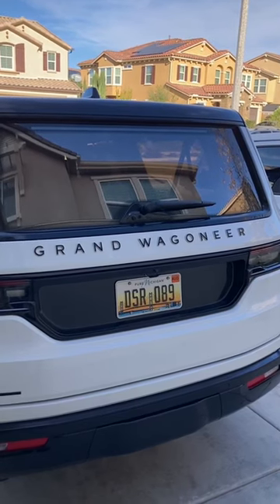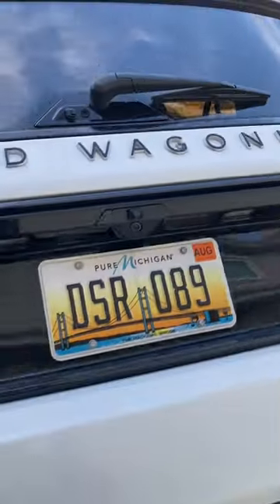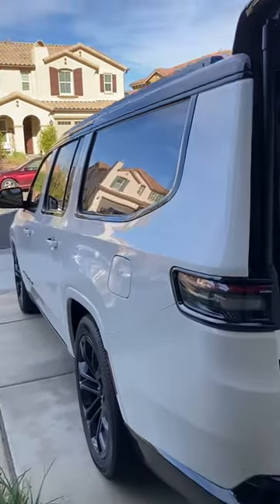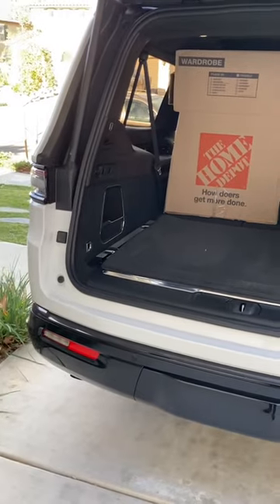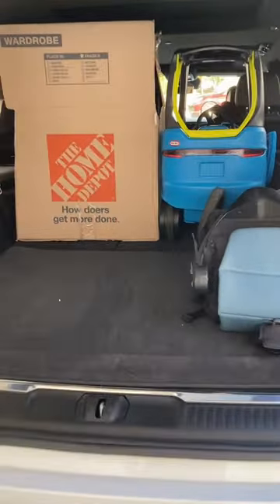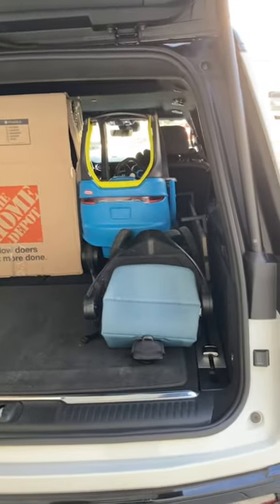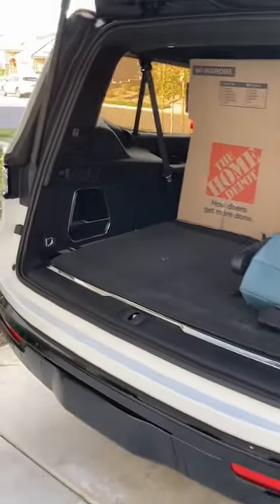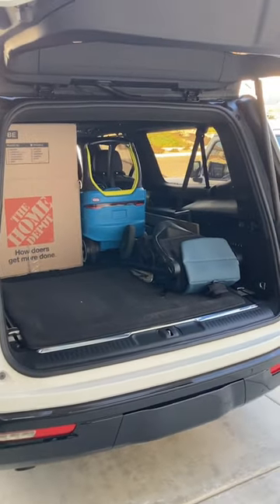Need more space than the Jeep Grand Wagoneer L provides, your only hope is a cargo van.